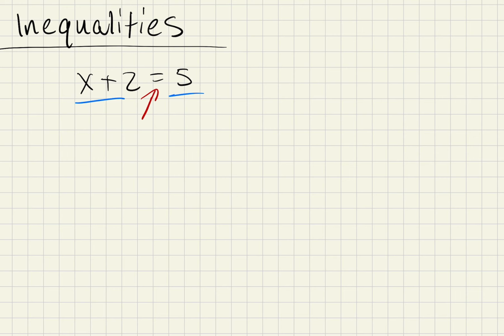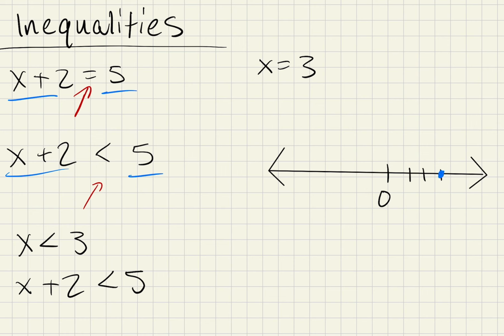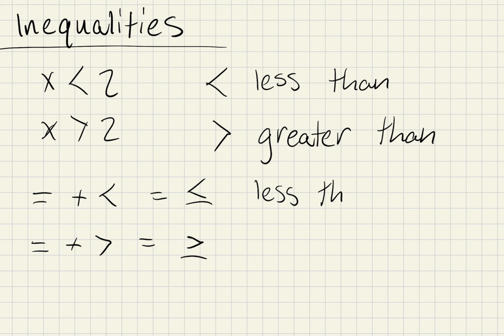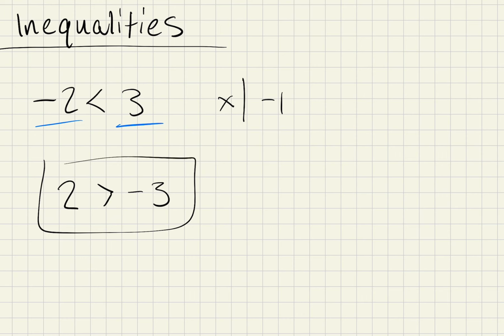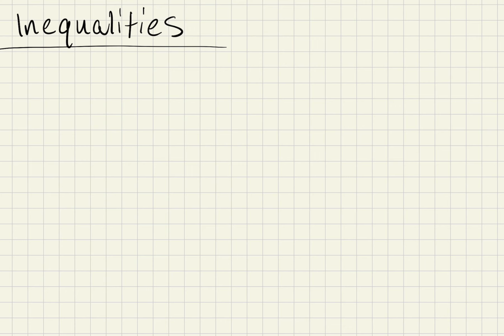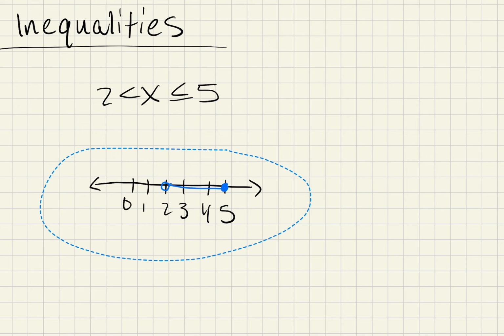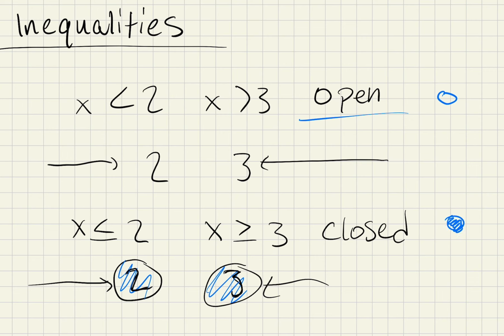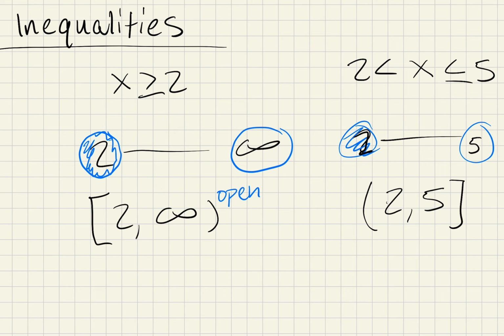What Are Inequalities | Calculus - Appendix B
Inequalities are the foundation of logical reasoning in algebra and beyond. In this video, we break down what inequalities are, and how to solve them.

Whether you're reviewing for a test or learning it for the first time, this video will help you:
Understand what inequality symbols mean
Solve basic linear inequalities
Graph solutions on a number line

👍 Like the video if it helped, and ask questions in the comments—I'll respond!

📚 Tools & Resources I Recommend:

Calculus: Early Transcendentals, 3rd Edition
A great textbook for building foundational understanding through clear explanations. (Note: No MyMathLab access—just the book.)
💡 Pro Tip: Check thrift stores or buy used—it’s often much cheaper!

TI-84 Plus Graphing Calculator
My favorite calculator—great for visualizing inequalities, functions, and graphs.

Five Star Spiral Notebooks (4-pack)
Simple, durable notebooks perfect for tracking problems and notes across subjects.